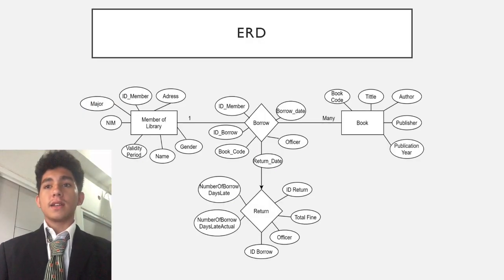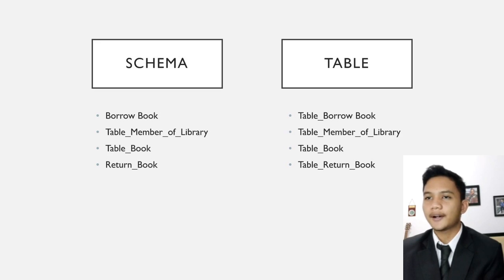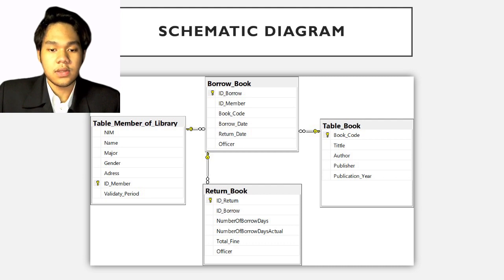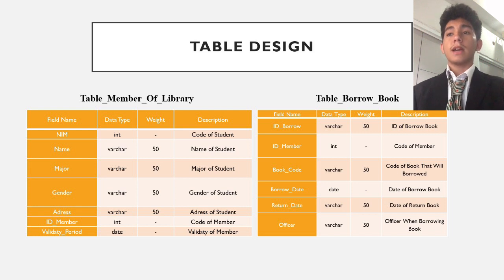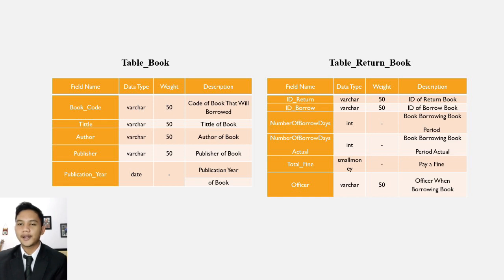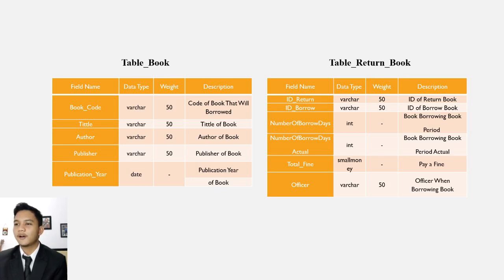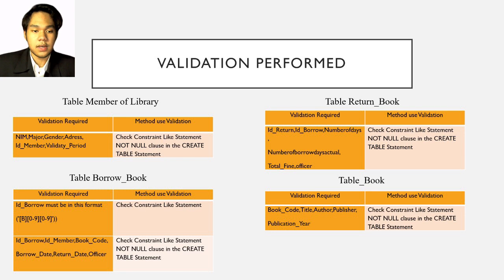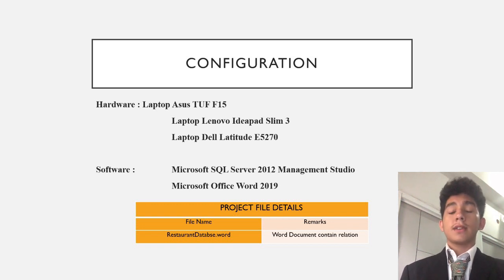Kelompok 2 Database of University Library 1CC7 Project 3